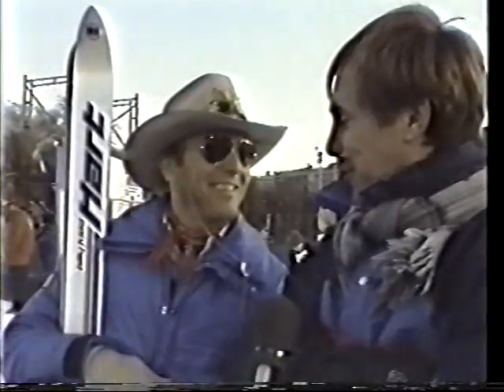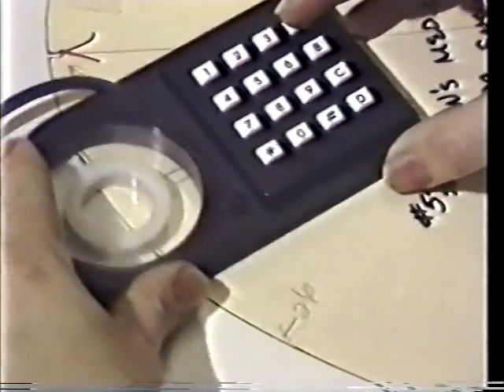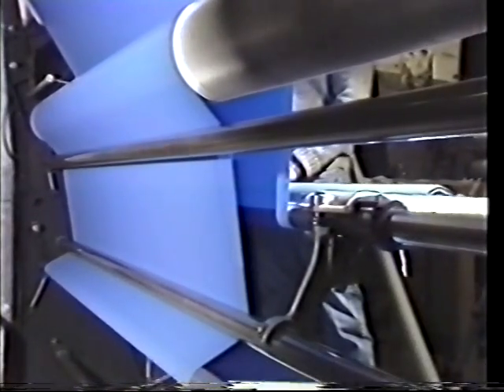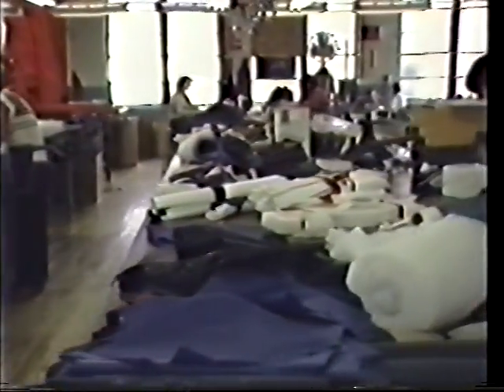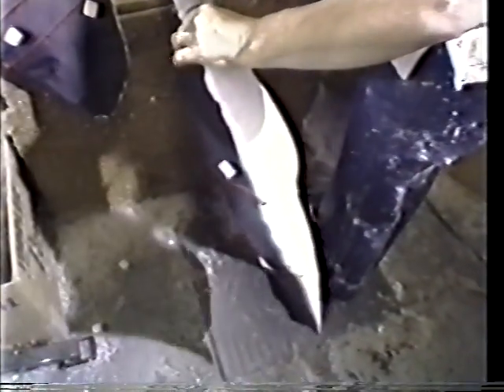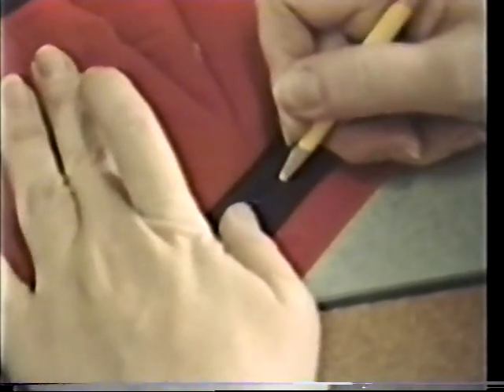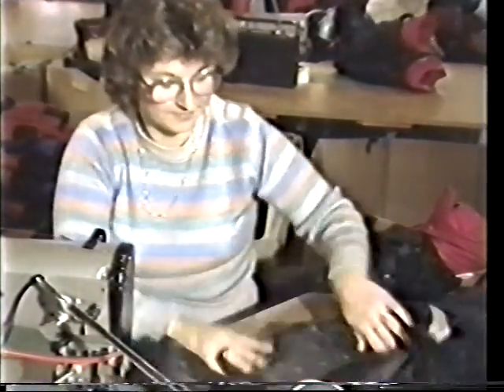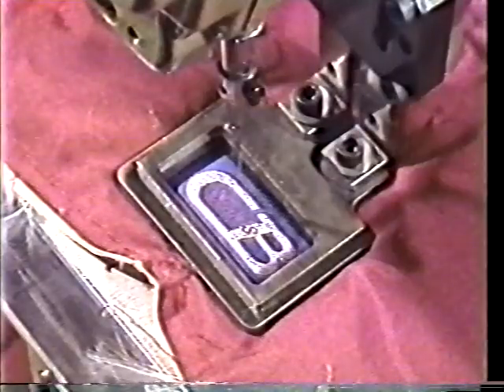CB Sports – Behind The Label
In 1985, CB Vaughan, JR was interviewed about his legendary sports apparel business. This classic video takes a look behind the scenes at the research and development and manufacturing of CB Sports apparel.